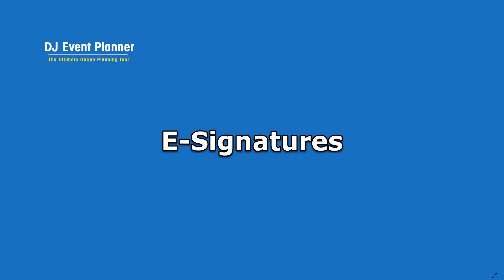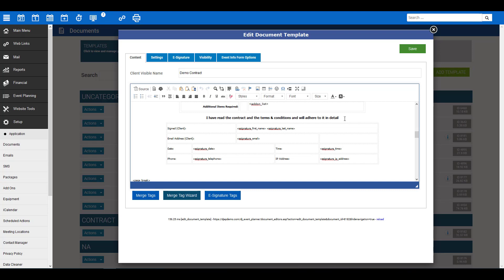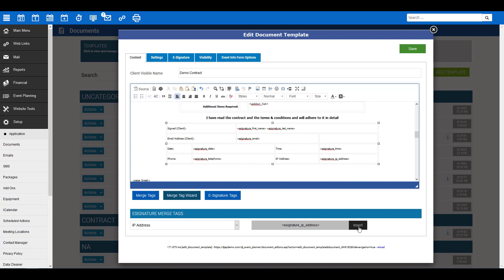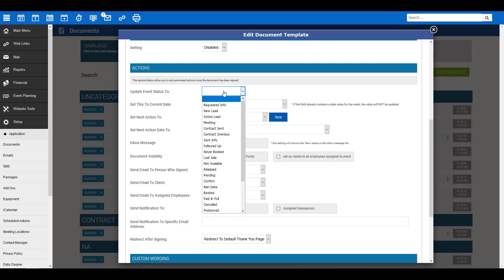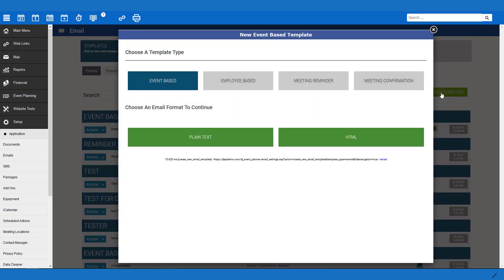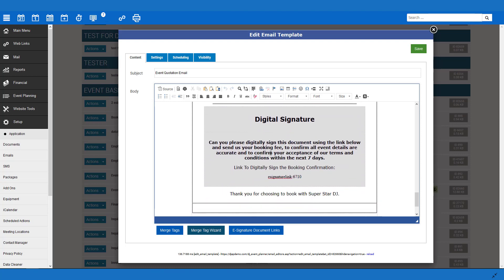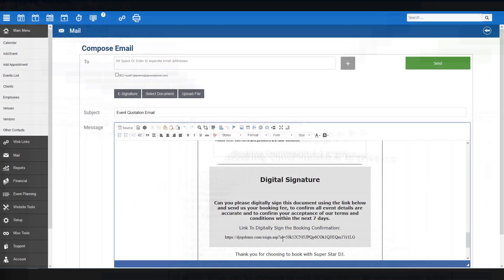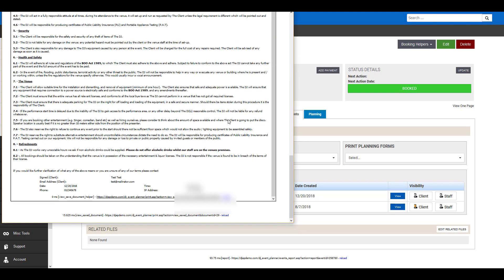DJ Event Planner E-Signatures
Getting Started with E-Signatures. Note: This video does not show you how to create your document or email templates.